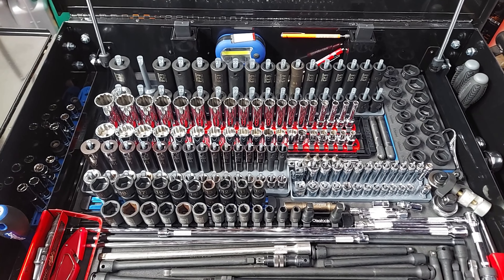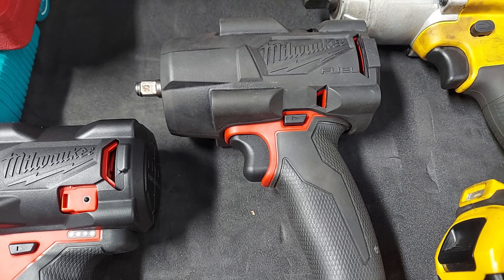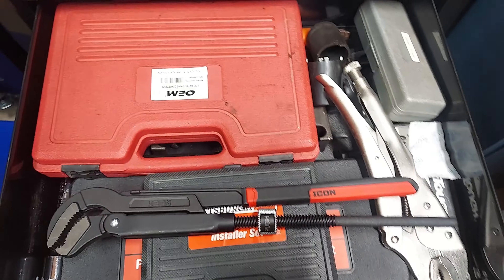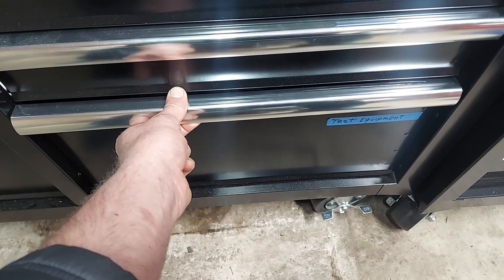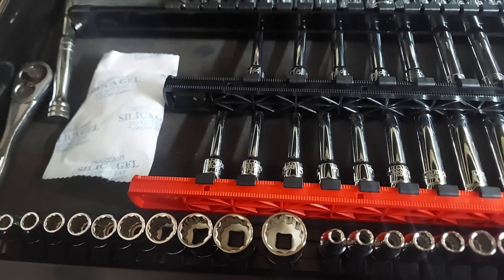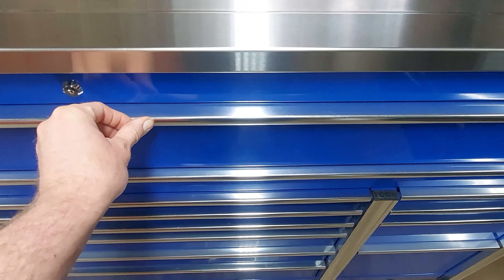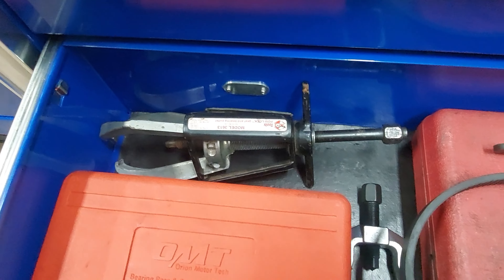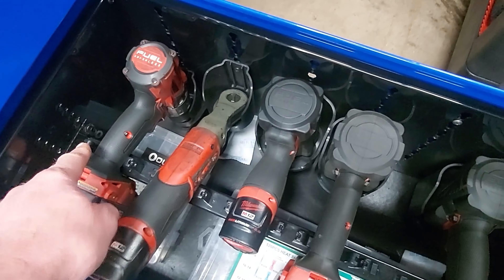FIVE Tool box tours all together in 1 video!